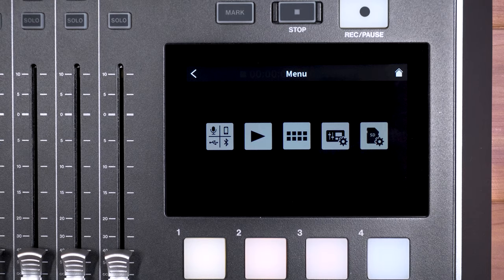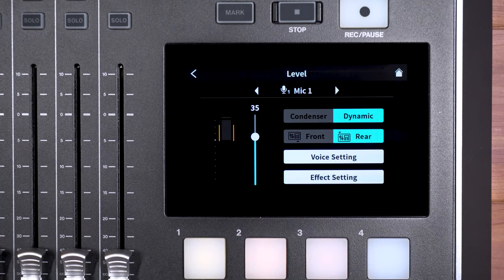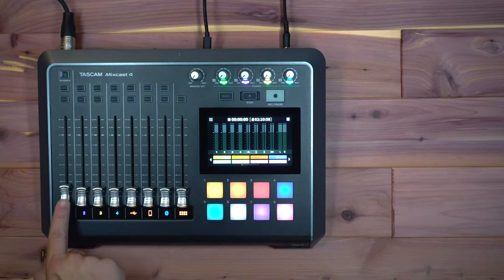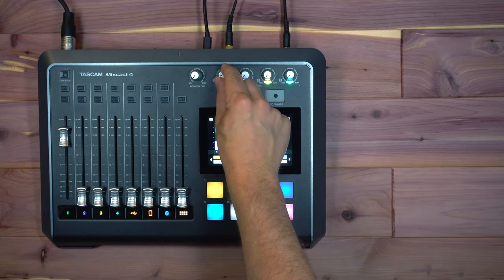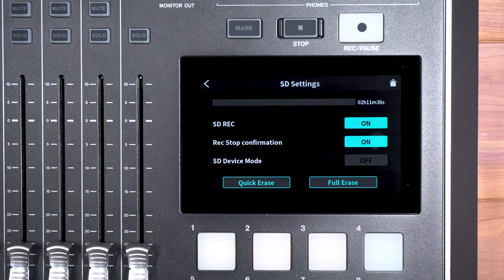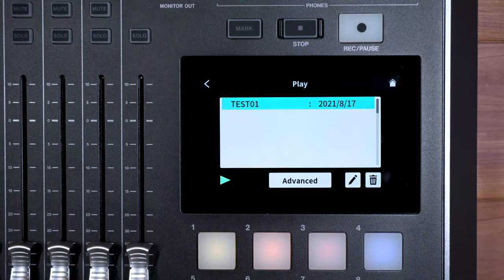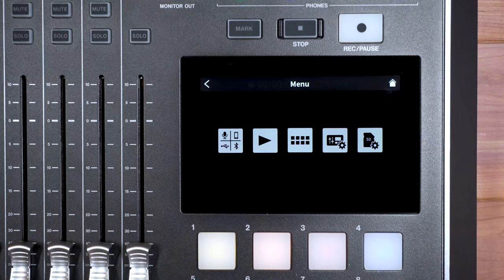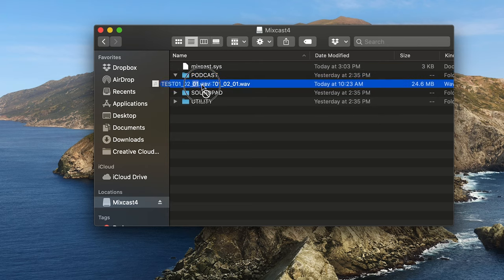MIXCAST 4 Podcast Studio - Setup and Getting Started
The TASCAM Mixcast 4 is a complete podcast production station.
Watch this video for a quick and easy walk-through on getting you set up and ready to broadcast your own unique voice.
Cutting-edge features combined with TASCAM's legendary ease-of-use design take the guessing out of designing, recording, and running your own podcast with confidence.
The Mixcast 4 is the 'cure for the common podcast'.